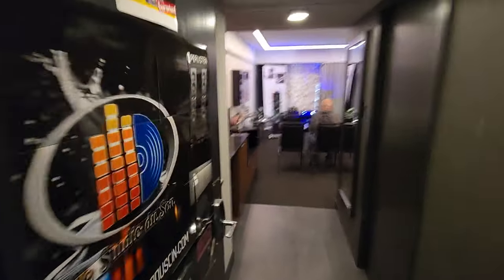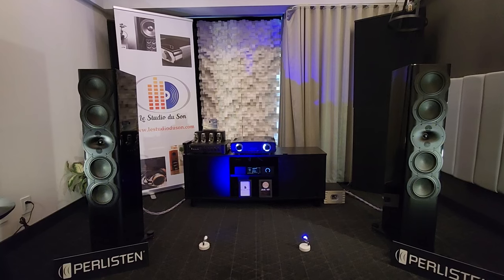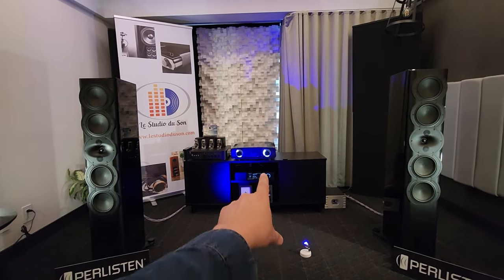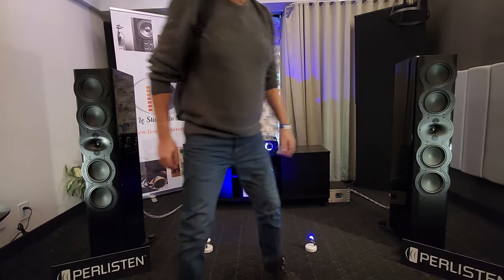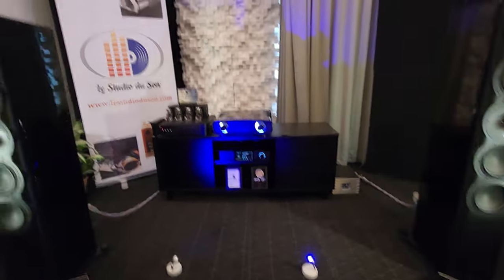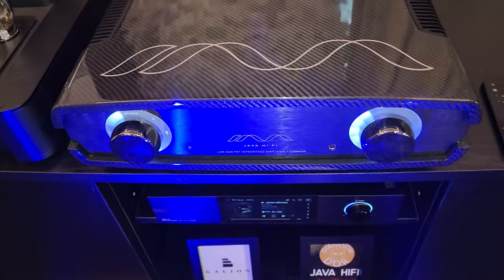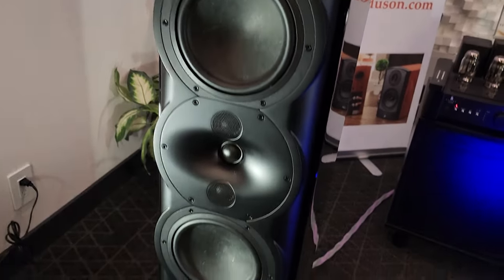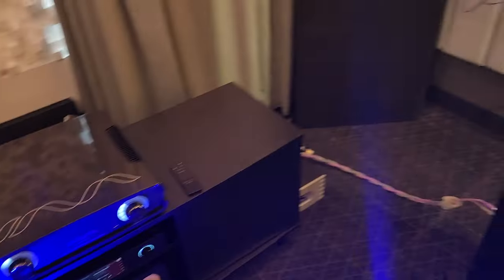Perlisten, Java HiFi, and Thomas & Stereo Galion